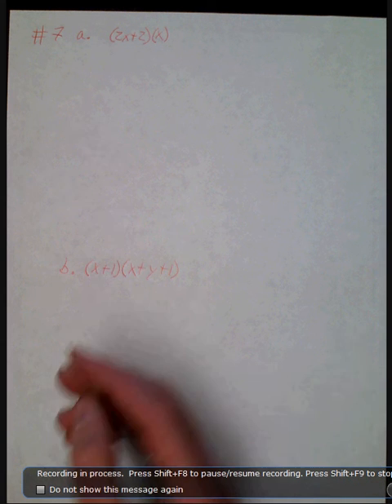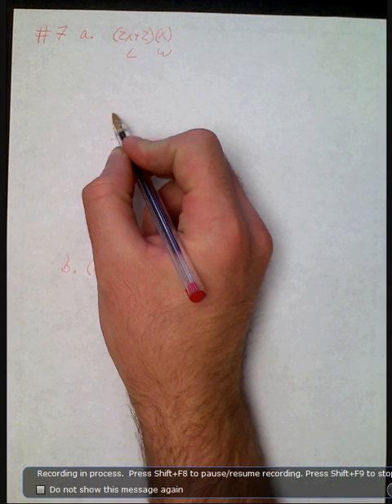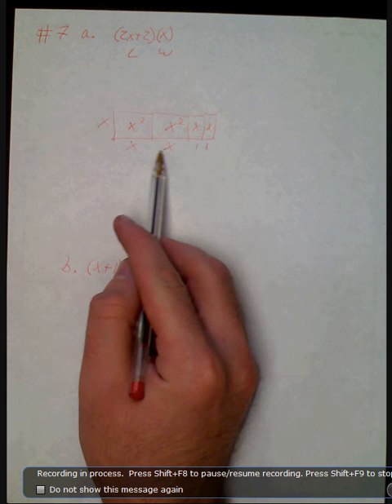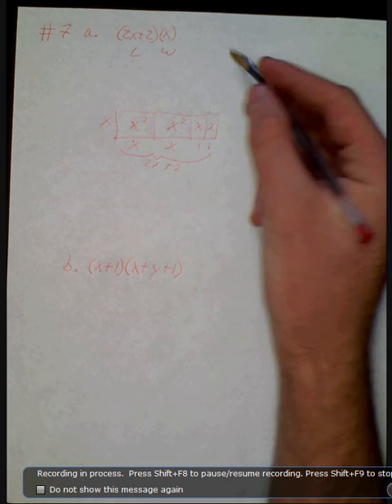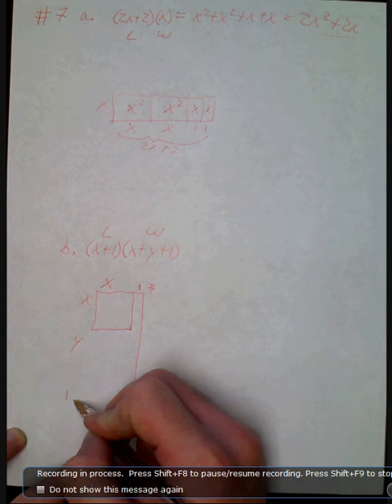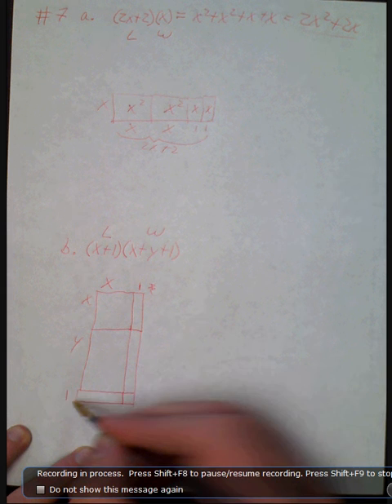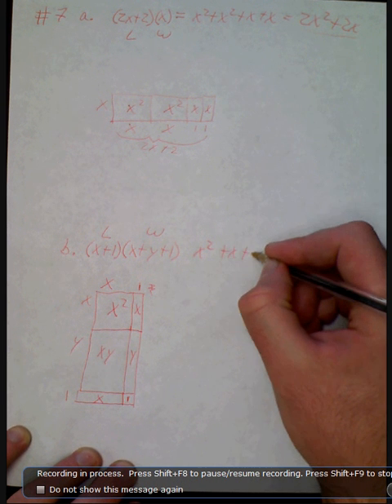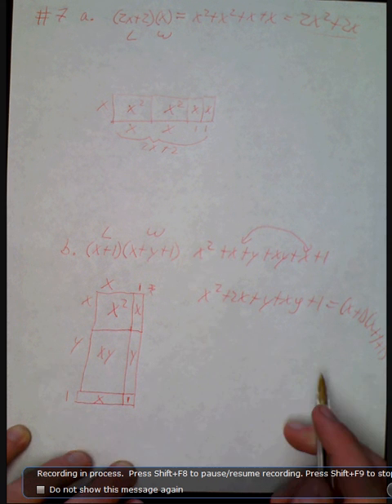Distributing using rectangles